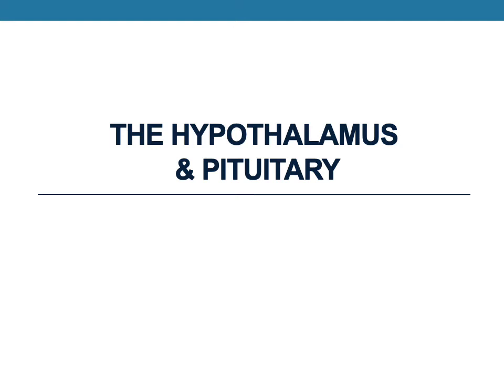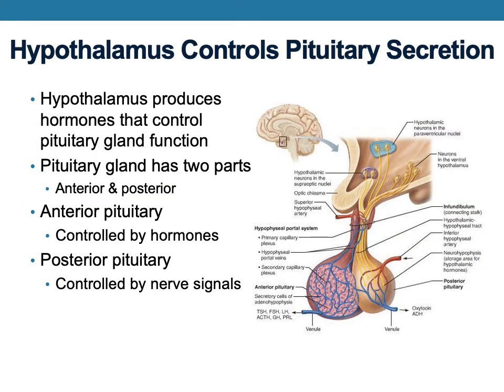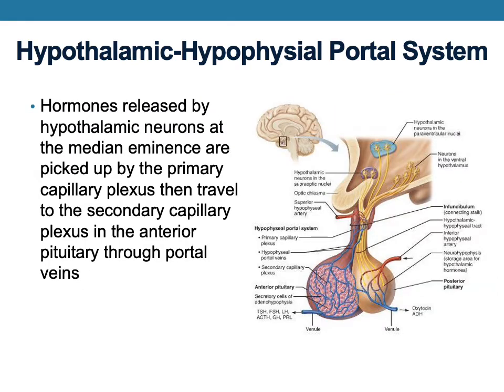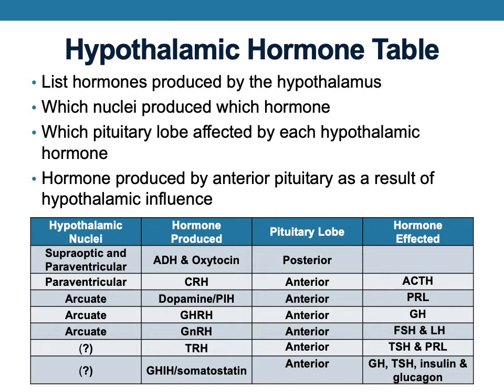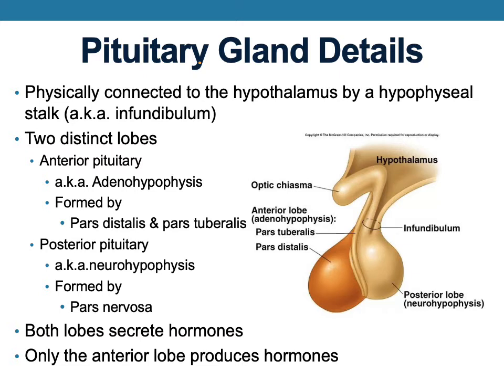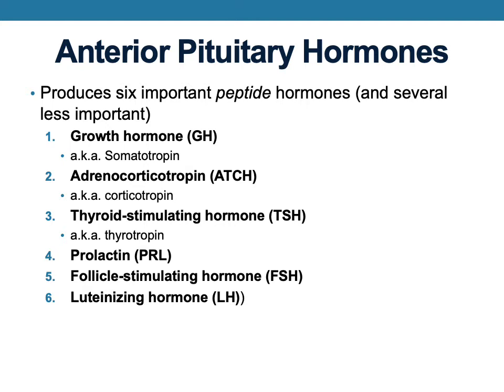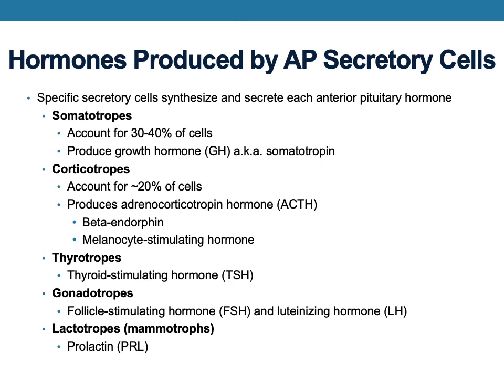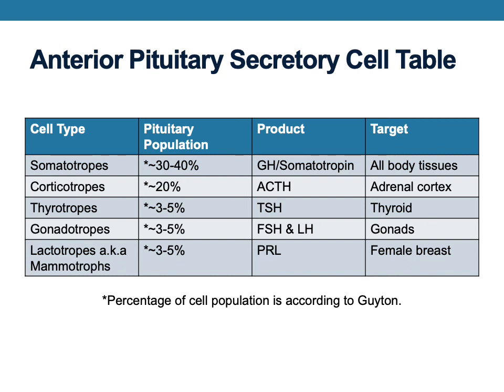Hypothalamus and Ant Pit Audio PPT